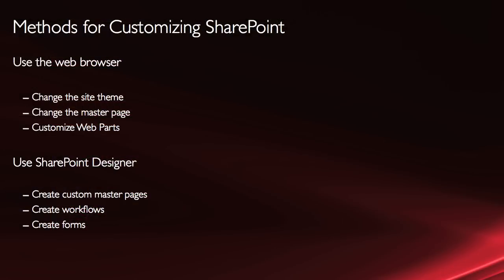Microsoft SharePoint Server 2010 Tutorial: Customizing SharePoint | K Alliance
Learn how to customize SharePoint in this Microsoft SharePoint Server 2010 training video. Contact K Alliance for more info. - 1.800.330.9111